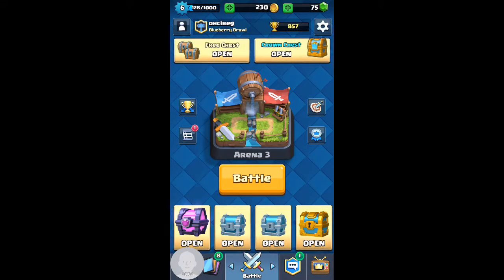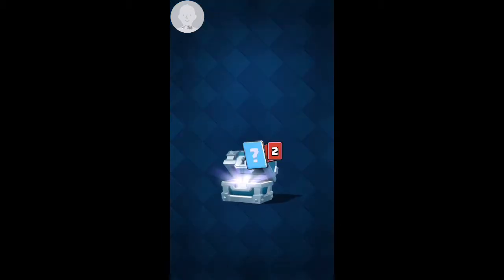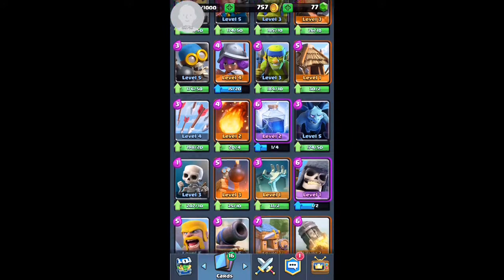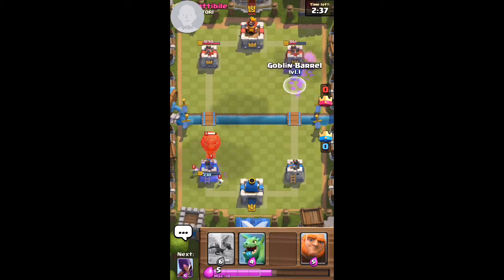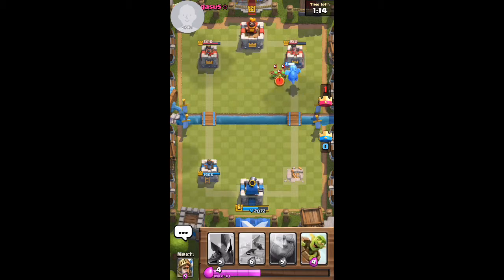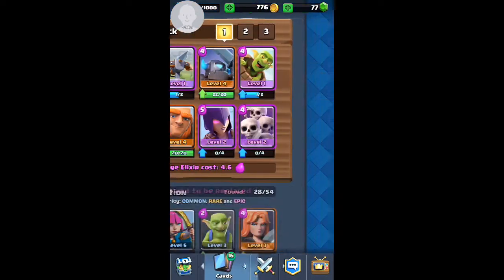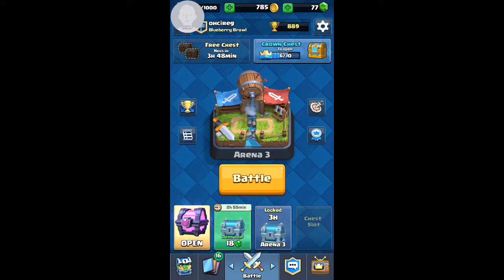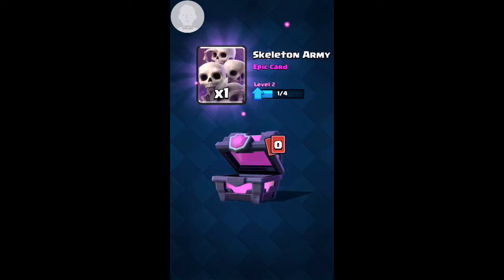Clash Royale Ep1 chest for days